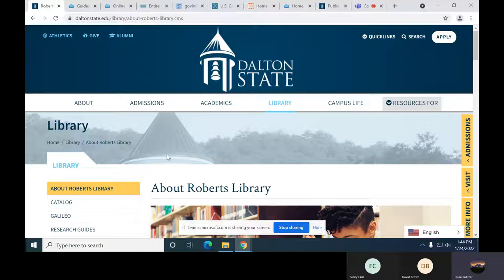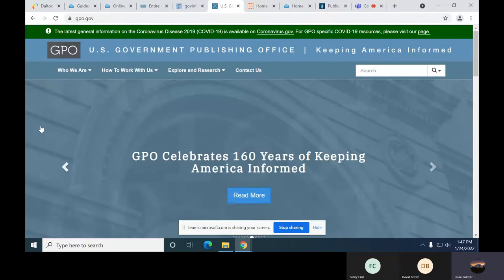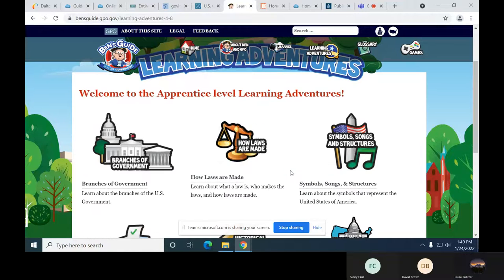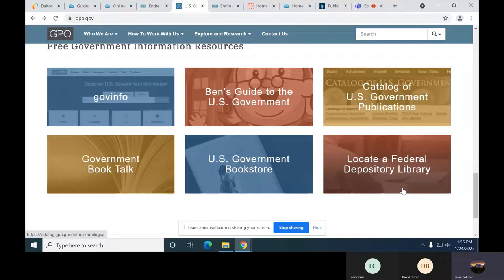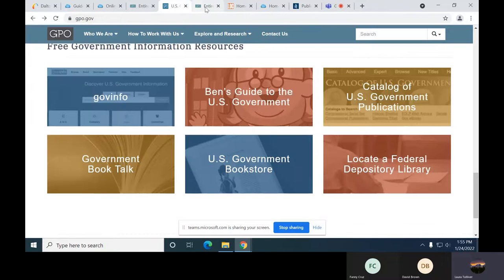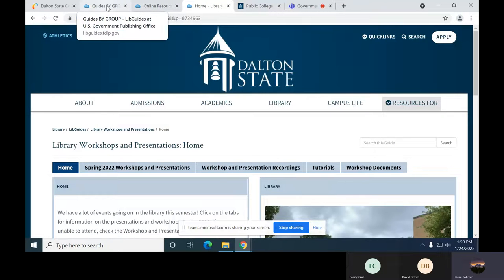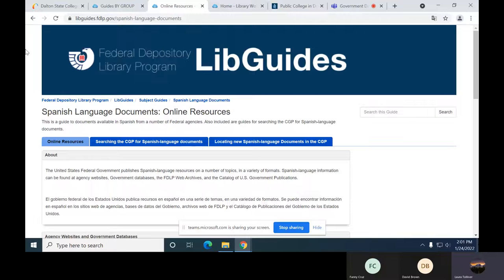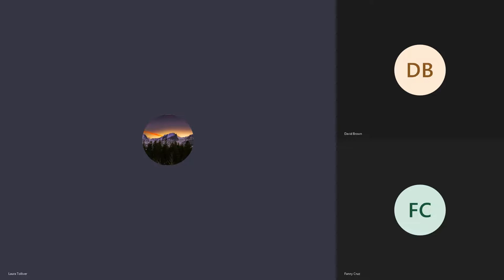Government Documents Workshop 20220124 Recording